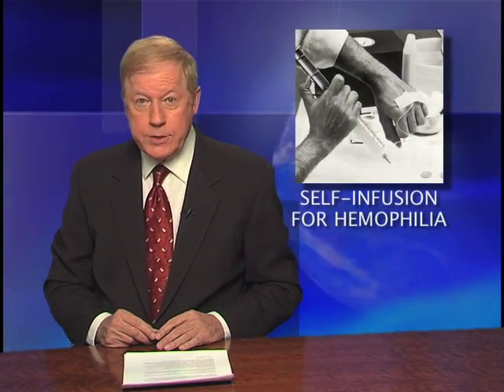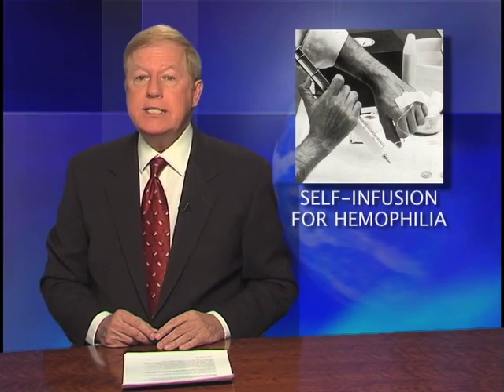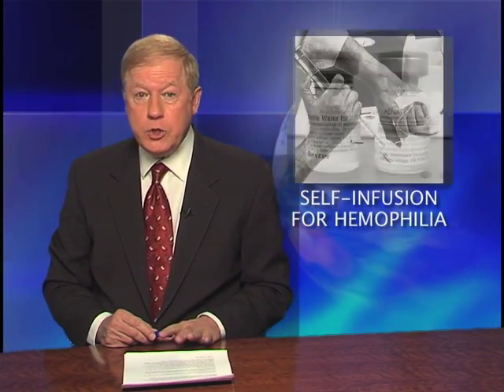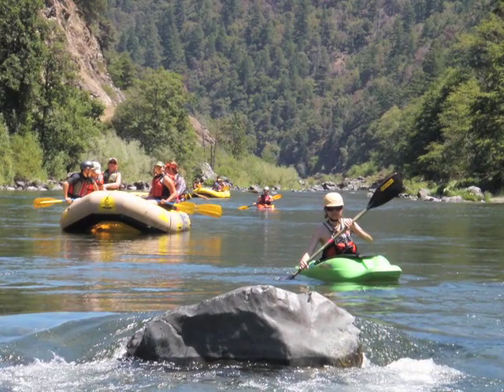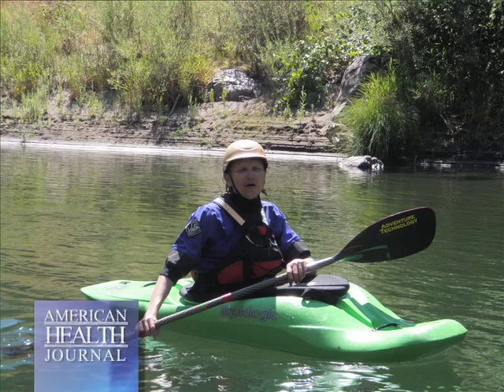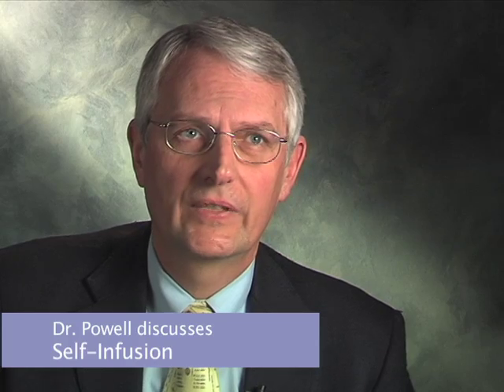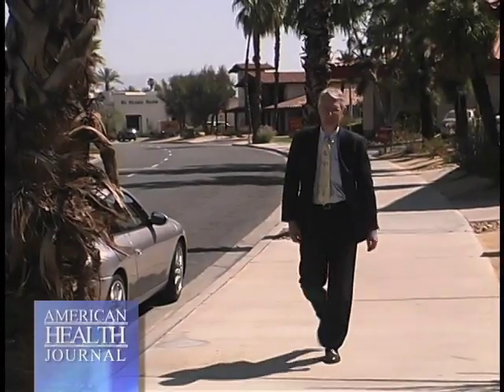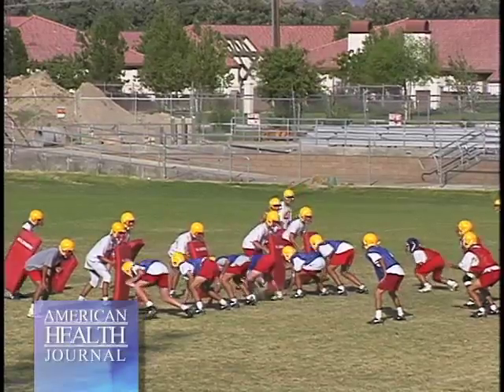Hemophilia Infusion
Self-Infusion For Hemophelia. Jerry Powell, M.D., of the Hemophilia Treatment Center, at U.C. Davis, says one of the most promising developments in hemophilia treatment has been self-infusion, training the patient to inject their clotting factor themselves. Dr. Powell says self-injection of clotting factor has set hemophilia patients free to do things they never could before. There is even synthetic factor now that doesn't have to be refrigerated. Diane Nugent, M.D., of Childrens Hospital of Orange County, says another major trend in treating hemophilia is prophylactic infusion, to head off uncontrolled bleeding problems before they occur.